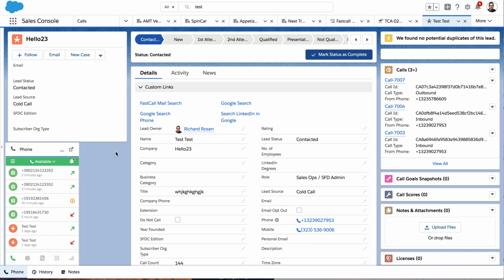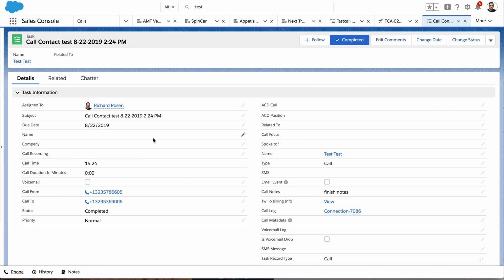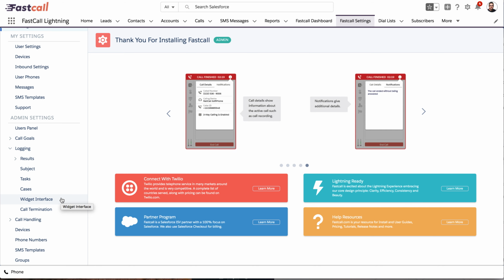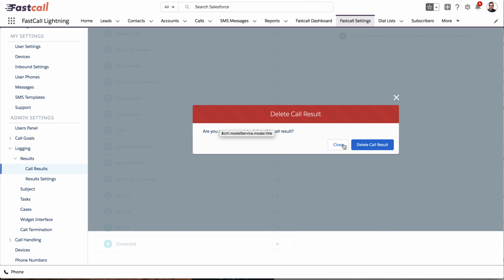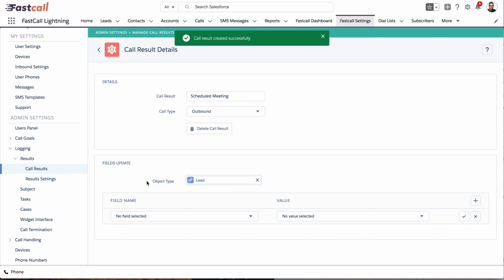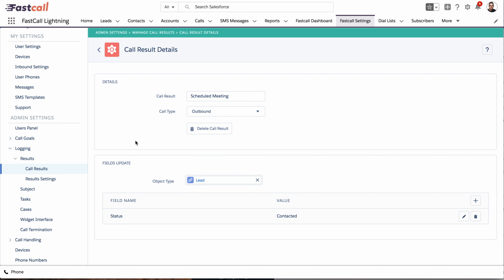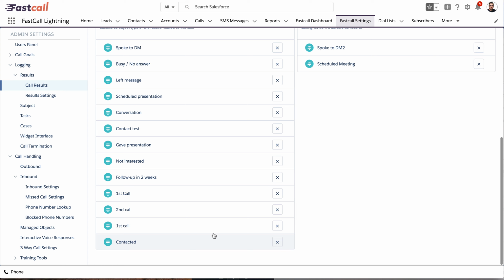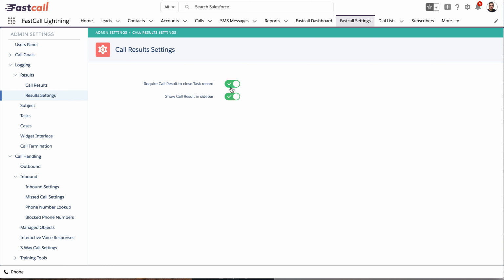Fastcall Call Results Aug 2019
Deep dive into Fastcall Call Results in Salesforce.